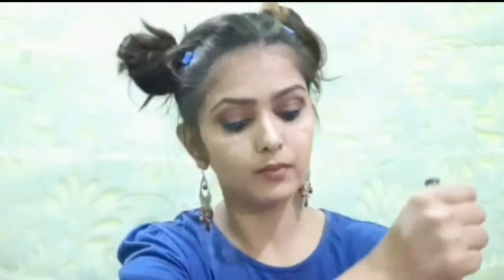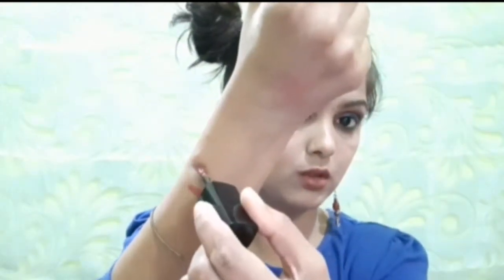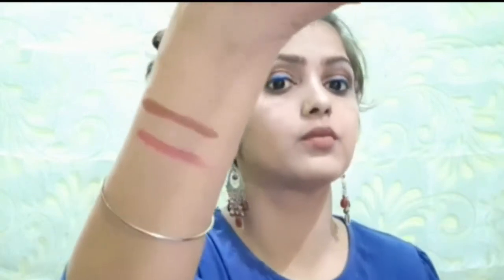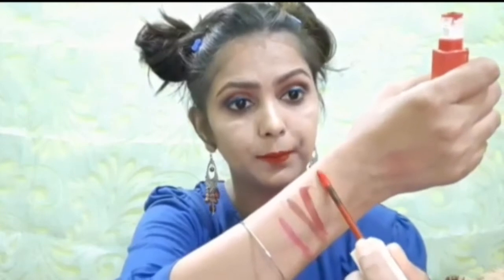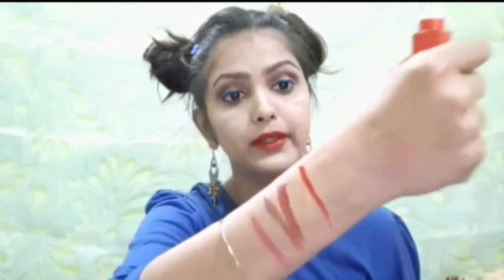My top 5 favorite liquid lipsticks || Everyday Matte lipsticks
Hi everyone , in today's video I have shared my top 5 favorite liquid lipstick and its swatches.

👇My most viewed DIY videos. You can also check these 👇

◇ Potato and Cucumber Face Mask

◇ Glycerin mask for ACNE

You can watch these Others Video also it might be helpful for you

♤ 2020 Beginners Makeup kit

♤ Hina Khan Inspired Makeup look|

XOXO
nidhi